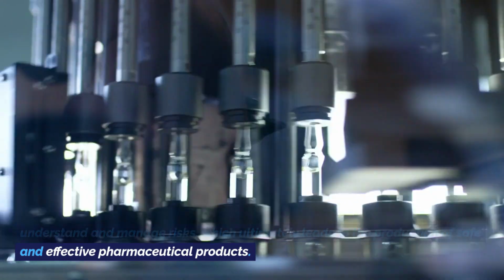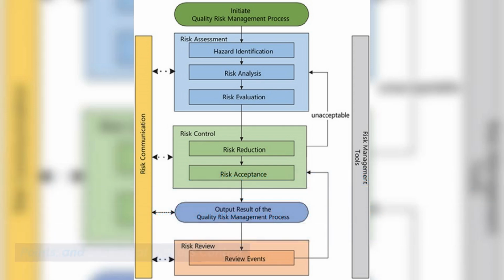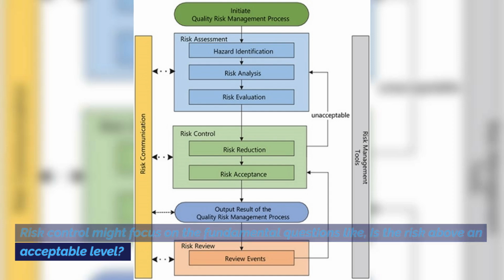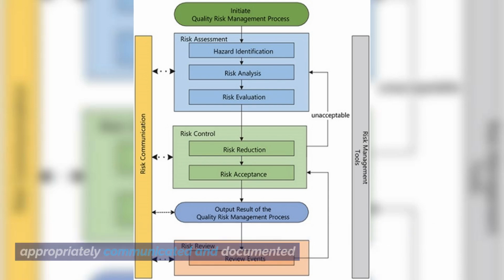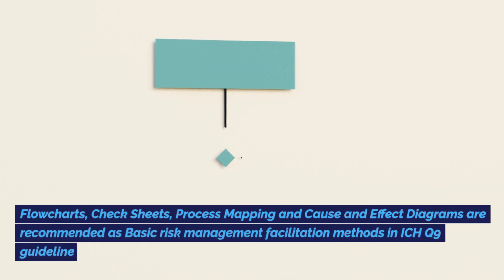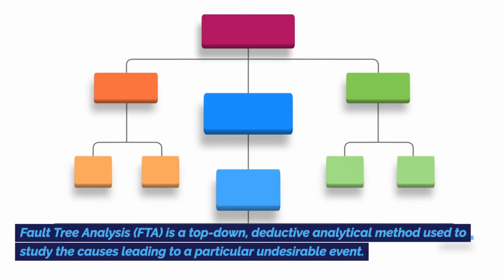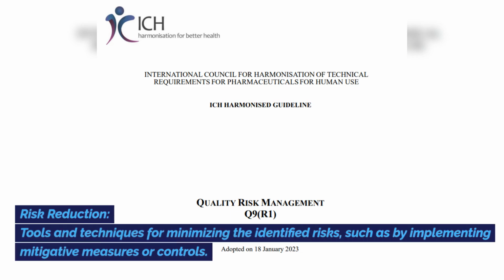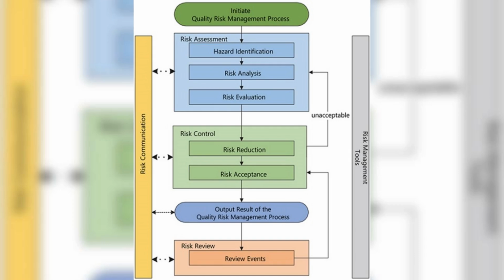ICH Q9-QUALITY RISK MANAGEMEN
Welcome to our in-depth tutorial on the ICH Q9 Guideline! This video by pharmamentors covers everything you need to know about Quality Risk Management (QRM) as outlined in the ICH Q9 guideline, which plays a critical role in pharmaceutical quality systems. Whether you're a beginner or looking to refresh your knowledge, this tutorial is designed to provide a clear and detailed understanding of the Q9 framework.

# What You’ll Learn:
-What is ICH Q9? An overview of the International Council for Harmonisation’s guideline on Quality Risk Management.
- Key Concepts: Definitions of risk, risk assessment, control, and communication in the context of pharmaceutical quality.
- Risk Management Process: A breakdown of the steps involved in identifying, assessing, controlling, and reviewing risks.
- **Application of QRM:** How to practically apply risk management to various processes such as manufacturing, testing, and regulatory compliance.
- **Tools for Risk Management:** An introduction to common tools like Failure Mode Effects Analysis (FMEA), Fault Tree Analysis (FTA), and more.

This video is ideal for professionals in the pharmaceutical, biotech, or healthcare industries who work in quality control, regulatory affairs, manufacturing, or any related field where Quality Risk Management is essential.

### Why is ICH Q9 Important?
The ICH Q9 guideline provides a structured approach to managing risks, which is essential for ensuring product quality and patient safety. Understanding this guideline will help you meet regulatory expectations and improve the overall quality of pharmaceutical products.

ICH Q9
Quality Risk Management
Pharmaceutical guidelines
Pharma quality systems
Risk management in pharma
ICH guidelines
Risk assessment tools
FMEA in pharma
Fault Tree Analysis
Pharmaceutical risk management
Quality control
Regulatory compliance
Pharma manufacturing
Healthcare quality management
QRM tools
GMP compliance
ICH Q9 tutorial
ICH Q9 training
Pharmaceutical industry
Regulatory affairs
Pharmaceutical quality assurance
FMEA tutorial
Pharma risk assessment